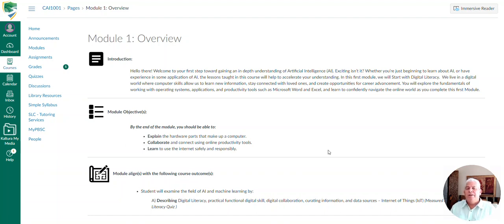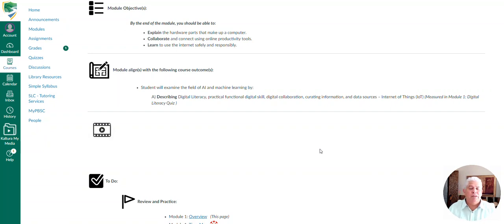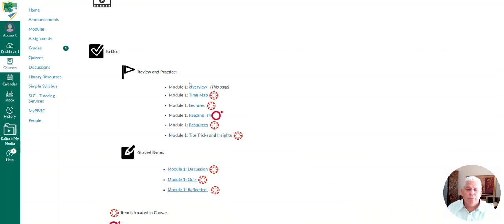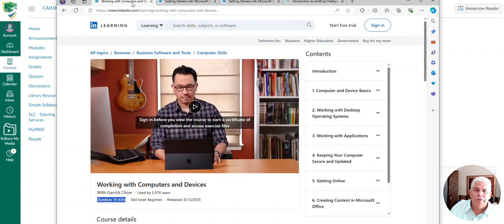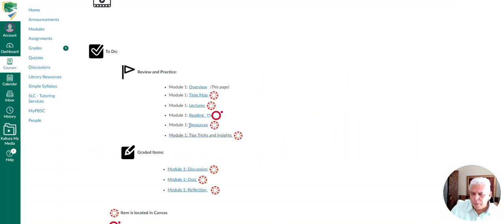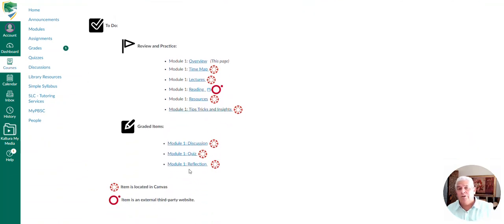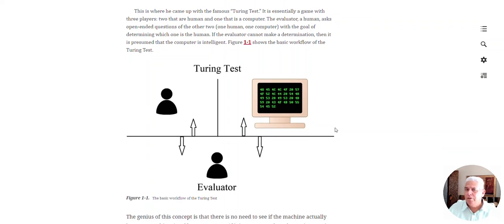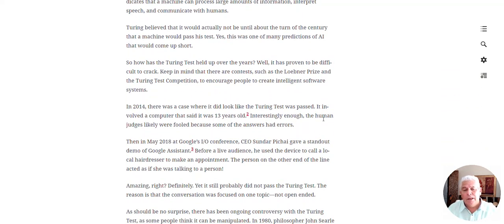CAI1001 Module 1 Overview